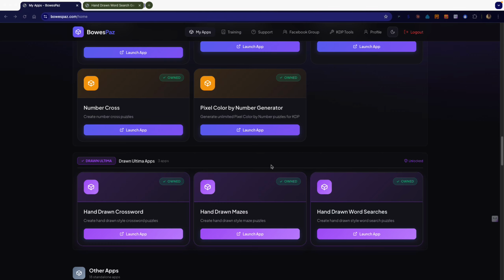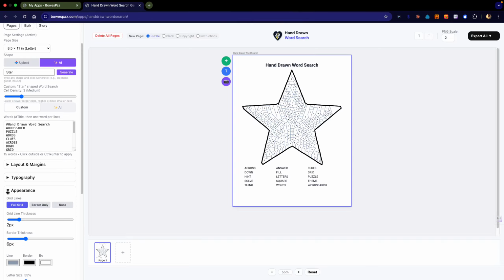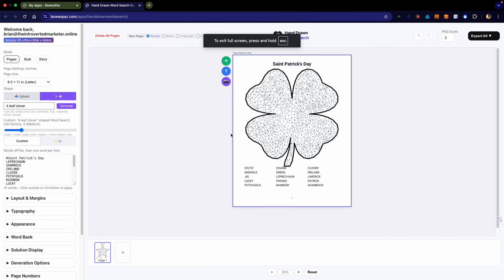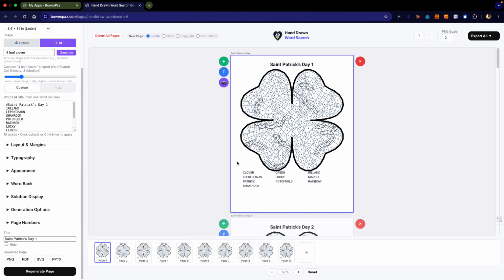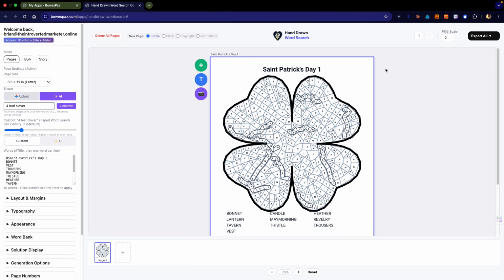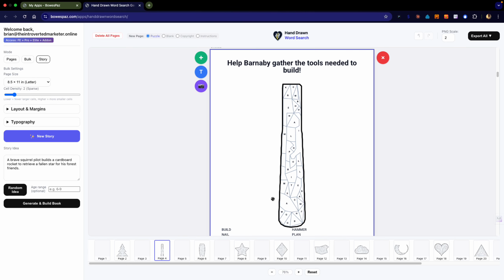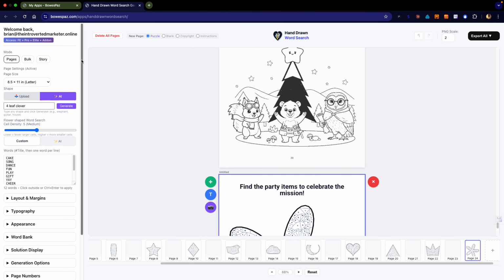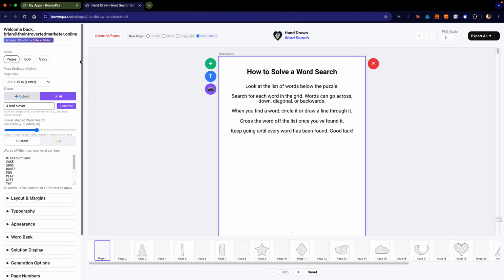Manaka Royalty Hand Drawn Word Search Demo: High-Intent Activity Books for KDP (2026)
Now, listen, fam. If you want to build a truly high-value digital asset library, you have to look at specialized word searches. Hand-drawn style word searches are a high-demand niche because they offer a unique, artistic aesthetic that stands out in a crowded market. For the introverted marketer, this is about structural clarity and quiet leverage—you aren't just selling "a word search," you're selling a "creative puzzle experience."

The Hand Drawn Word Search generator in Manaka Royalty is how you dominate the specialized word search niche.

In this walkthrough, I’m showing you the Hand Drawn Word Search interface. I’m showing you how to generate professional, hand-drawn style word searches in seconds. By moving into the creative word search niche, you’re accessing a segment of the Amazon KDP and Etsy market that is consistently high-intent and evergreen.

This isn't just about "making a puzzle." It's about using automation to provide specialized value in a high-demand market and building a brand with quiet leverage.

In this demo, I show you:

The Hand Drawn Word Search Interface: Navigating the tool to create professional, artistic word searches.

Creative Word Search Niche Strategy: Why specialized assets like Hand Drawn Word Searches are a high-value asset for your catalog.

Professional Layouts: Generating clean, organized designs that are ready for publishing immediately.

Targeting the Artistic Market: How to position these assets for fans of creative and unique puzzle designs.

Stop ignoring the specialized niches. Secure the specialized generator, provide high-intent value in the word search space, and create your quiet leverage on your own terms.

AI & Workflow

Manaka Royalty: Create and sell professional puzzles and low-content books.

Mootion AI: The consolidation tool that handles all your visual needs in one place.

Genspark: STOP paying for 5+ AI tools! This is ALL you need.

Gamma App: Stop using Canva for PDFs and presentations!

Pismo: AI writing EVERYWHERE.

ParaSpeech: I don't type anything I don't have to. I just speak it.

Zylvie is the tool is use as my primary digital storefront.

My Gear

DJI Mini (My Microphone): The microphone I use for clean, crisp audio.

Manaka Royalty Hand Drawn Word Search Demo, How to Create Artistic Word Search Books for KDP, Sell Creative Word Searches on Etsy, Passive Income with Low Content Books, Hand Drawn Word Search Generator Tutorial 2026, Specialized Word Search Puzzles for KDP, Manaka Royalty Review, Introverted Marketer, Amazon KDP Creative Strategy, Digital Product Strategy